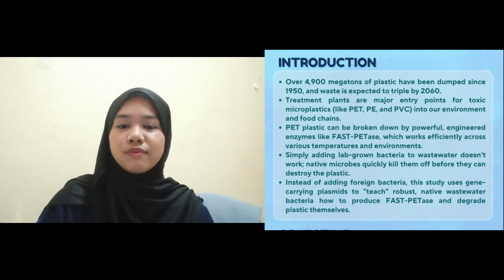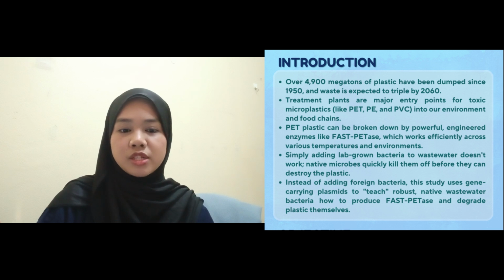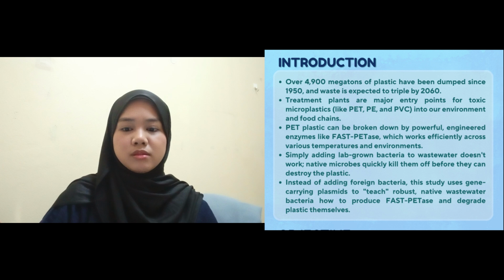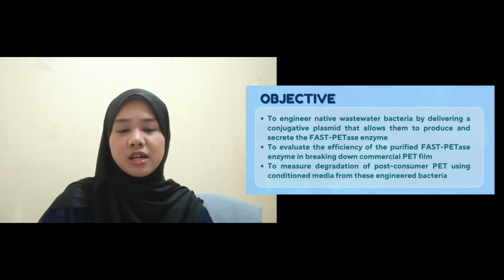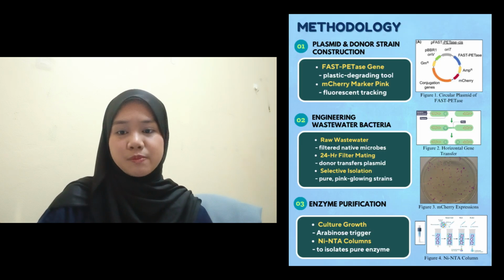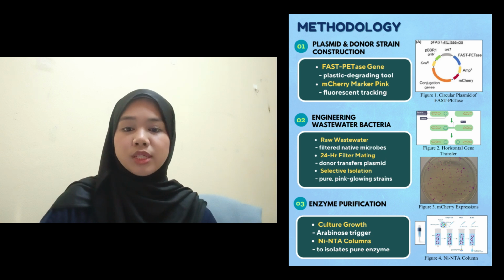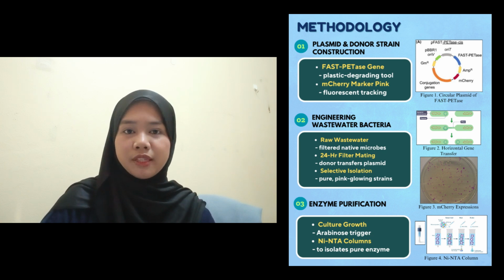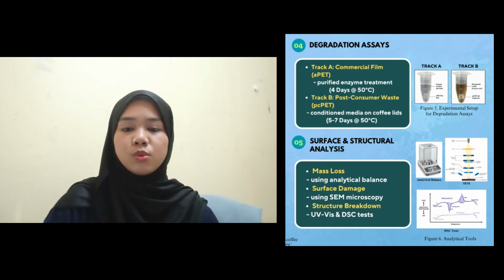STF2083 25/26: Scientific Communication - 102901 (Poster Presentation)